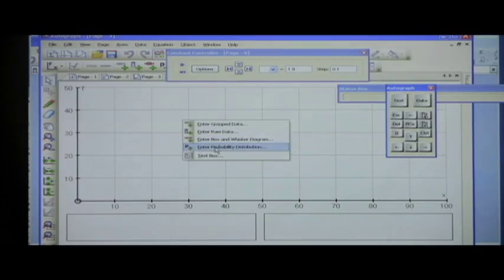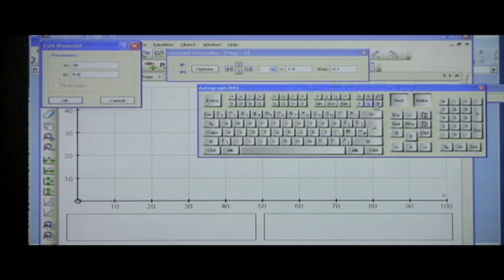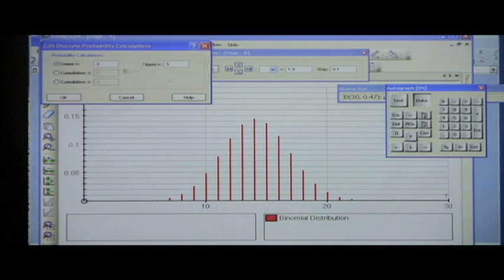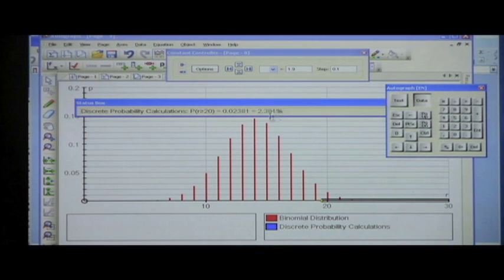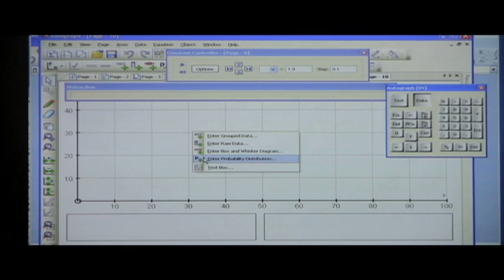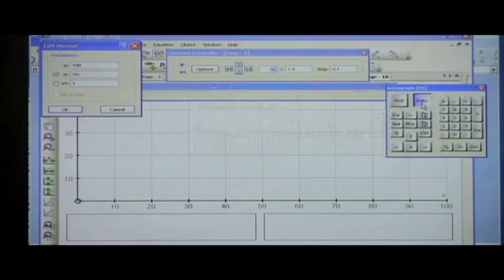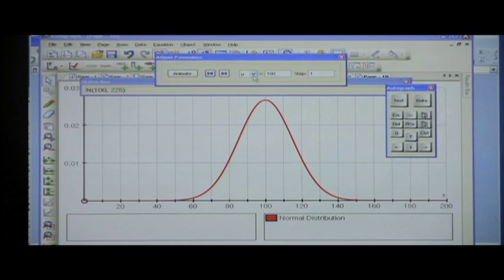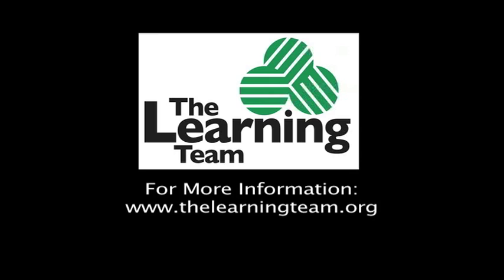Autograph & Statistics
Autograph creator, Douglas Butler demonstrates Autograph at Phillips Exeter Academy in New Hampshire, USA.